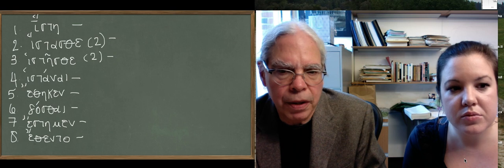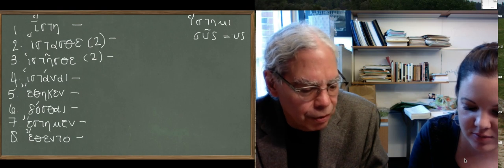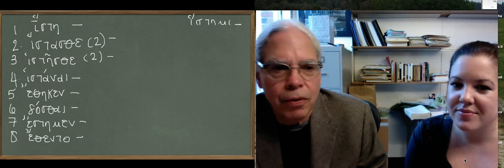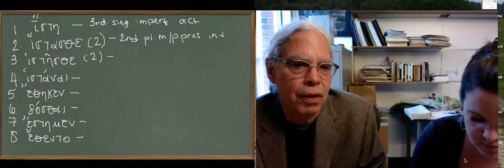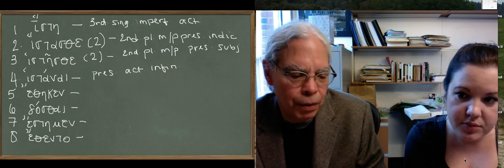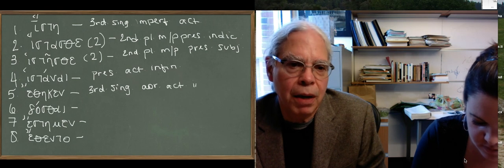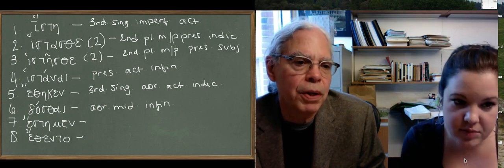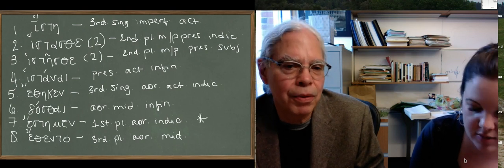Learn Ancient Greek | 76. Units 12 and 13. Parsing athematic verbs part 2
This video continues the presentation of athematic verbs by applying the rules introduced previously (video 74). We provide examples of already conjugated forms which we explain how to identify. Pages 337–349 (Unit 12) and 369–378 (Unit 13) in the Hansen & Quinn textbook lists full conjugations, but we try to pinpoint where the patterns differ from what you have already learned and how to recognize a form when you see it in a text — that way, you don't have to memorize 20 pages’ worth of verb forms!